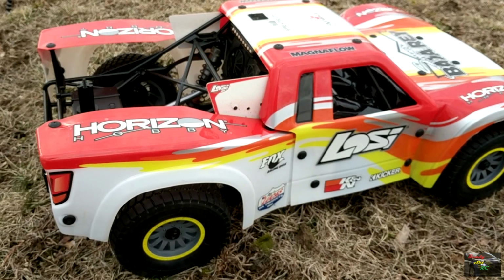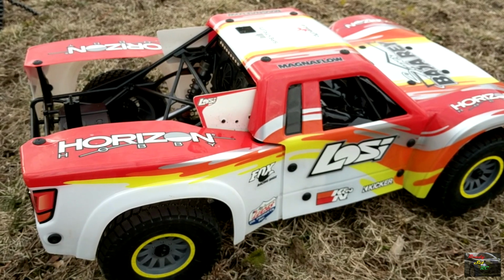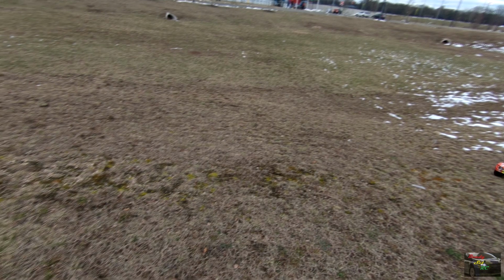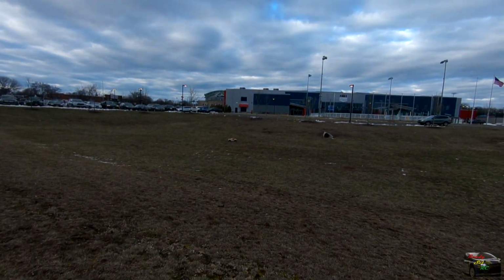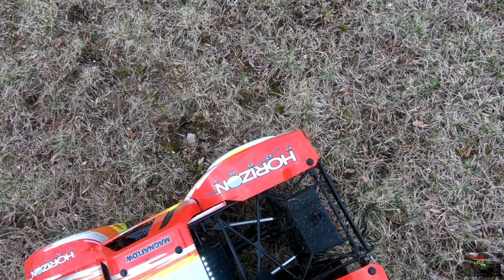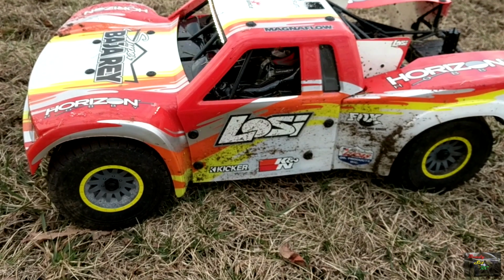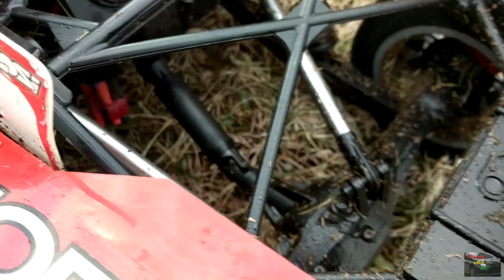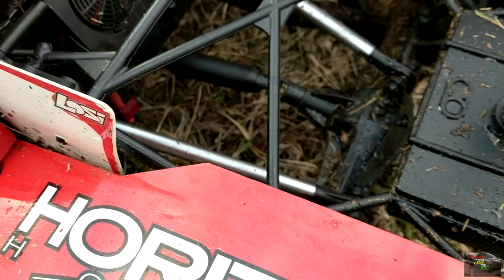Losi Super Baja Rey SBR 2nd Run and Breakage on 6S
Very quick run. We had our first breakage.  Not too bad.  Ordered the part from Horizon Hobby and it is on it's way. Enjoy the video.